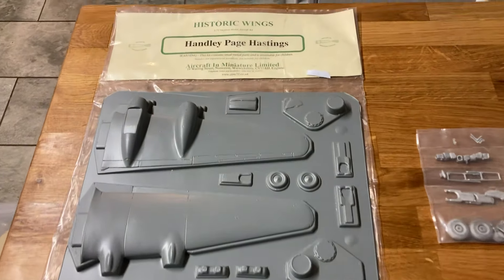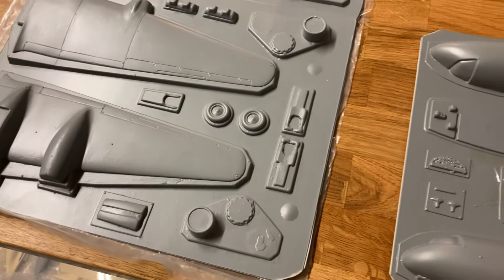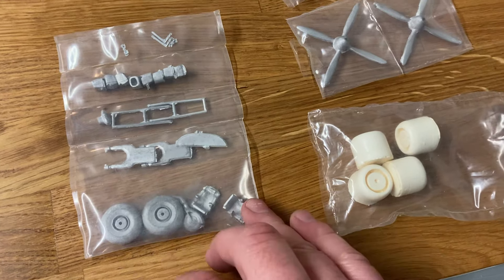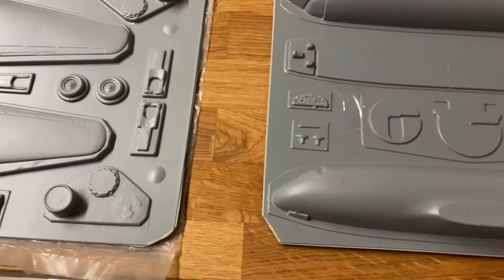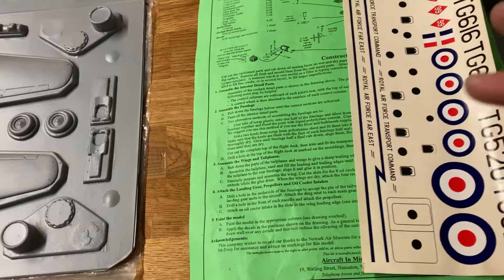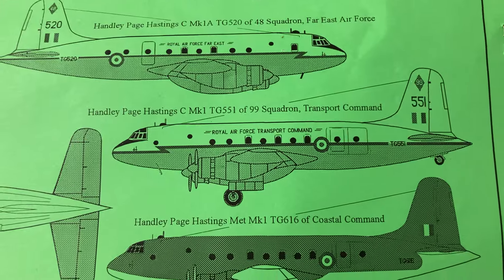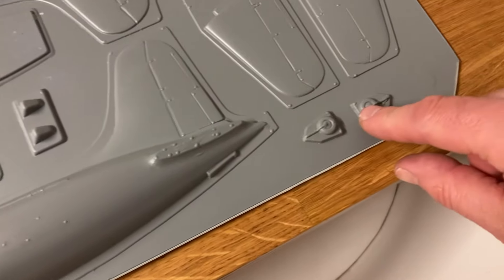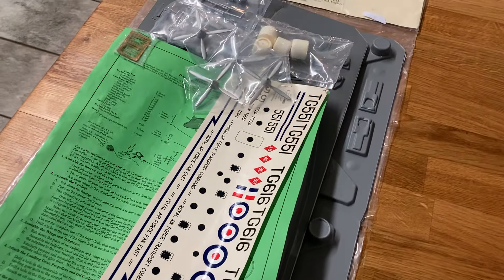1/72 Handley Page Hastings Vac Form AIM Historic Wings Model Kit- a build for my dad!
What on earth am I letting myself in for?!!!